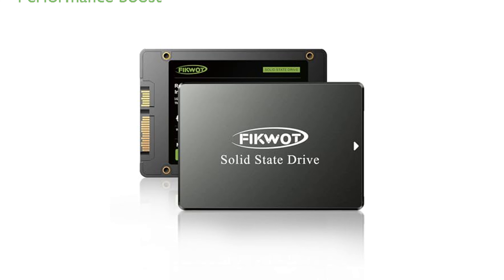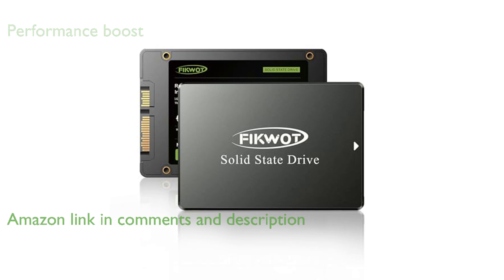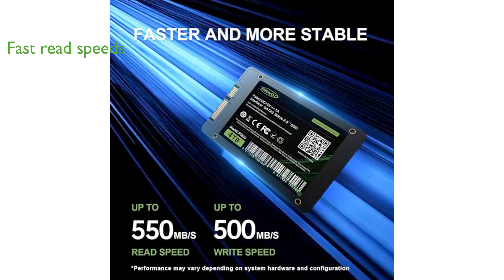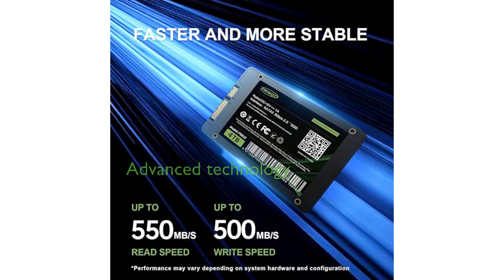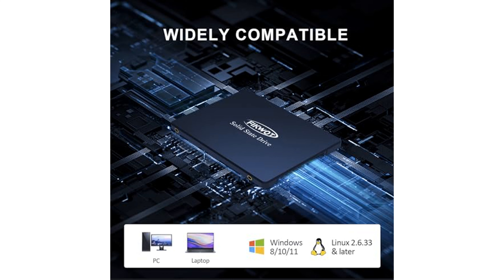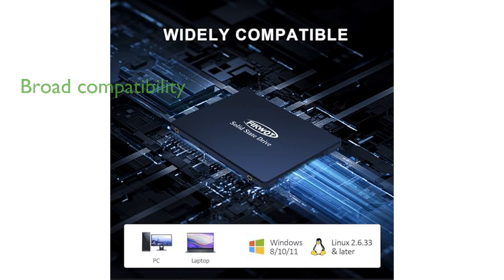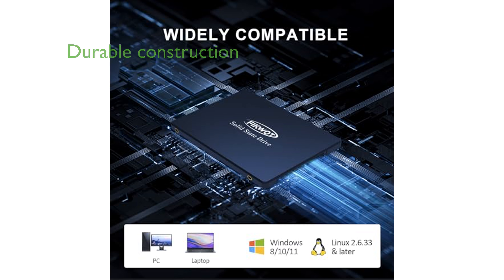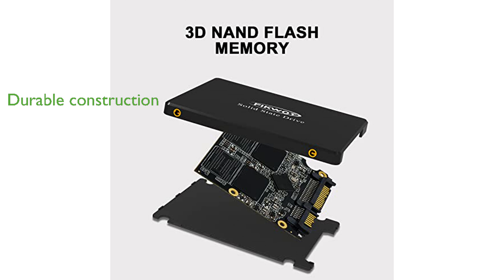REVIEW (2024): Fikwot FS810 4TB SSD. ESSENTIAL details.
The Fikwot FS810 four terabyte solid state drive is an excellent choice for upgrading your computer's storage system, offering a significant boost in overall performance.

With a SATA III interface, this drive achieves impressive read speeds of up to five hundred sixty megabytes per second, ensuring quick data access and smooth operation.

Utilizing advanced three-dimensional NAND TLC technology, the Fikwot FS810 provides high storage capacity and speed, making it an ideal solution for both personal and professional use.

Compatibility is a strong suit of this solid state drive, as it supports various operating systems including Windows, macOS, and Linux, ensuring broad usability across different platforms.

The Fikwot FS810 is designed with durability in mind, featuring a robust construction that has undergone rigorous testing to ensure reliability and quality.

Backed by a three-year warranty, this drive offers peace of mind with its dependable performance and the manufacturer's commitment to customer satisfaction.